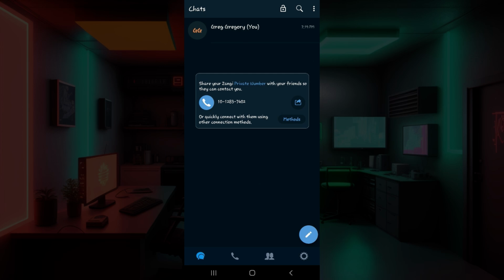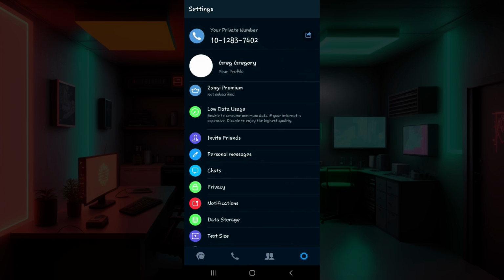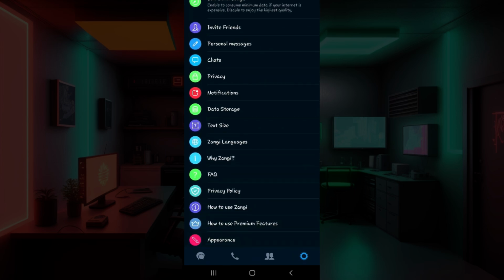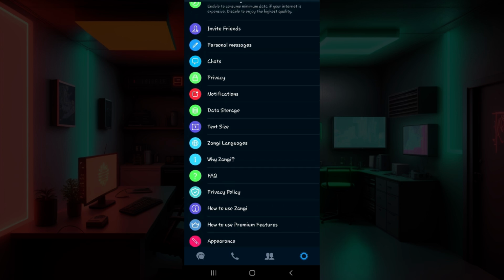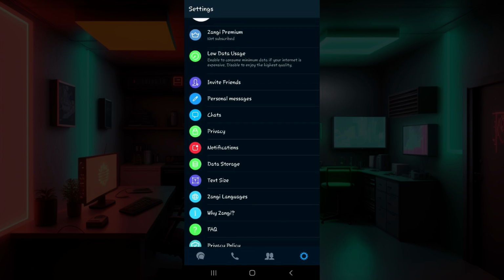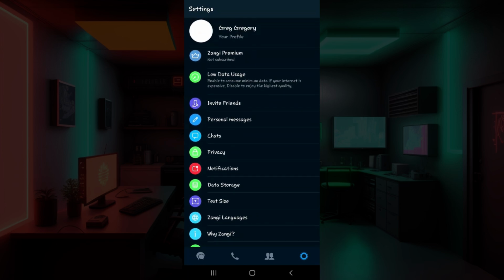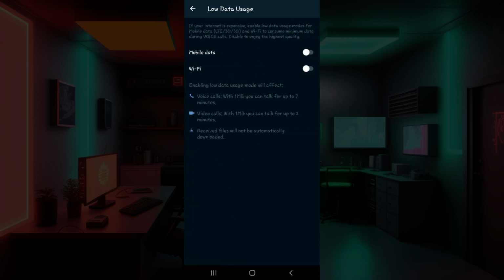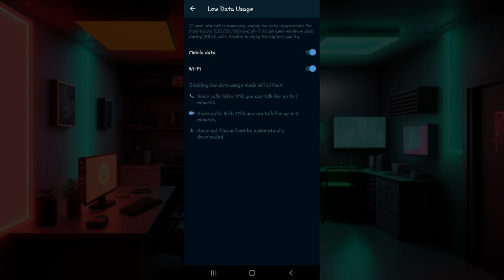How to Enable Low Data Usage in Zangi 2024?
Save on data while staying connected by enabling low data usage in Zangi! This guide will show you how to optimize settings for efficient messaging and calling. Watch now to learn how to reduce data consumption in Zangi!